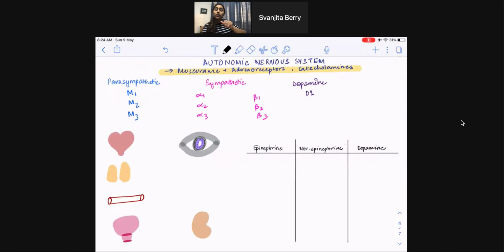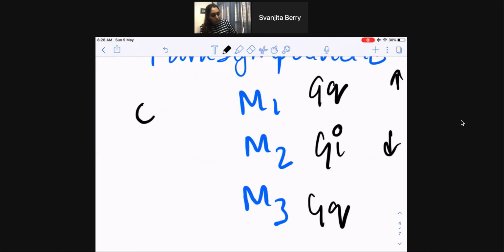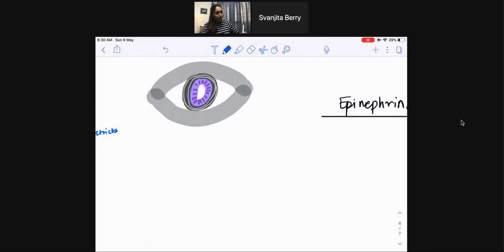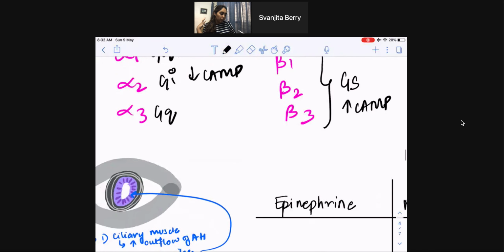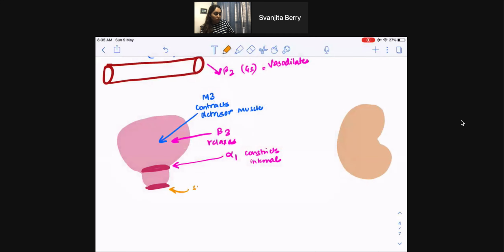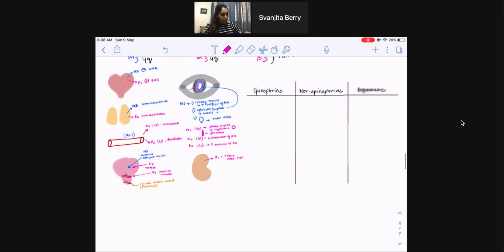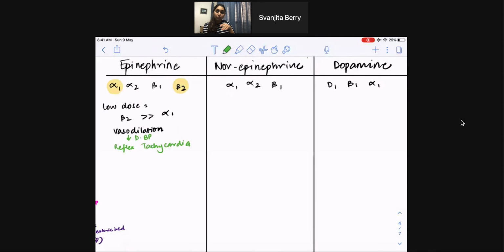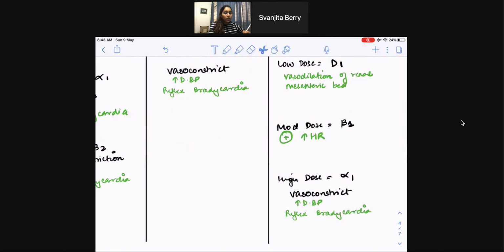Biochemistry basics for Autonomic nervous system pharmacology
Hi guys, here is a video discussing the ANS receptor types/locations/functions and a brief overview of catecholamines.